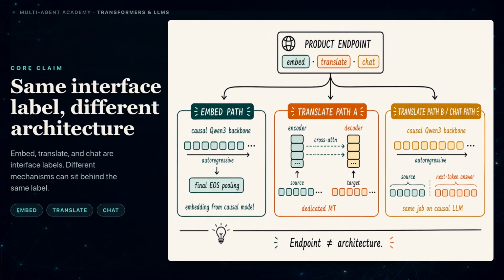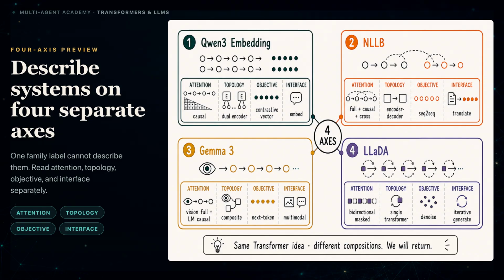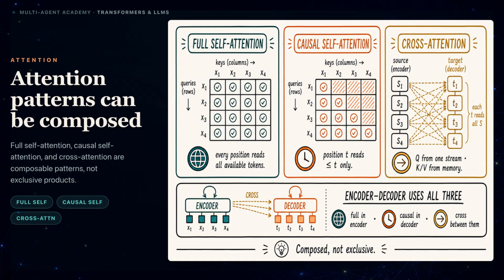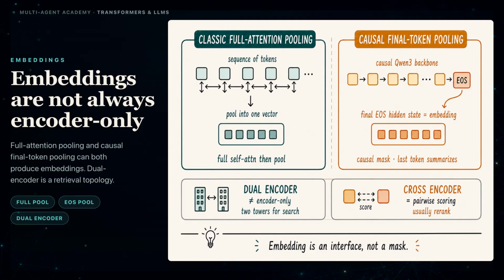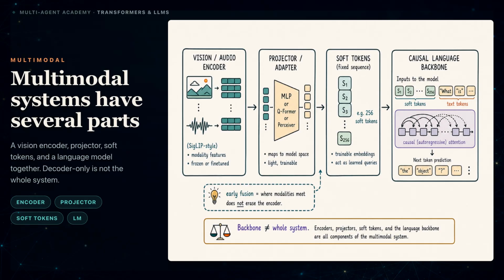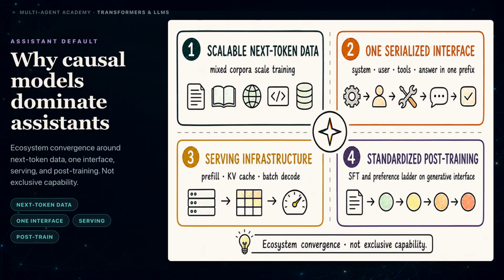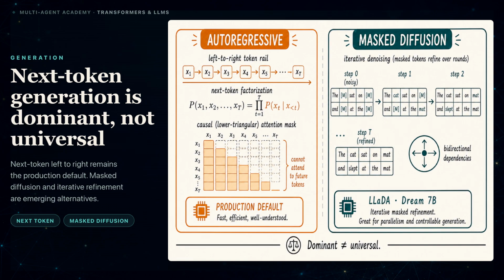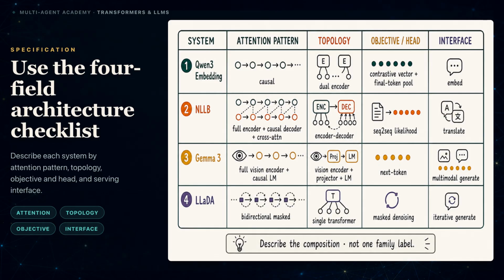Transformer Architectures in 2026: The 4 Axes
Embed, translate, and chat are interface labels. They do not tell you which transformer design is running.

In this video:
• Four axes for reading architecture
• Composable attention patterns
• Causal embeddings and two translation topologies
• Multimodal systems as composite designs
• Why causal assistants dominate, and what comes after next-token generation

This is Video 3 of the Transformers and LLM Systems course from Multi-Agent Academy.

Next up: the transformer block in depth.

Chapters:
0:00 Transformer Architectures in 2026
0:28 Same interface label, different architecture
1:17 Describe systems on four separate axes
2:10 Attention patterns can be composed
2:56 Embeddings are not always encoder-only
3:51 Translation can use two topologies
4:38 Multimodal systems have several parts
5:33 Why causal models dominate assistants
6:22 Next-token generation is dominant, not universal
7:03 Use the four-field architecture checklist
8:01 Subscribe and next: the transformer block